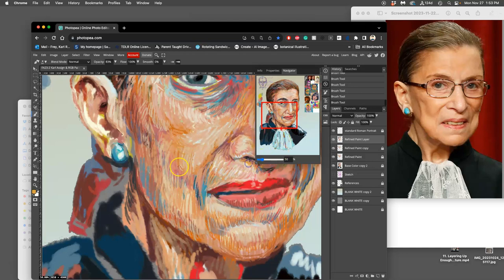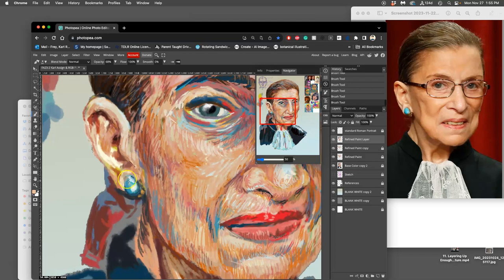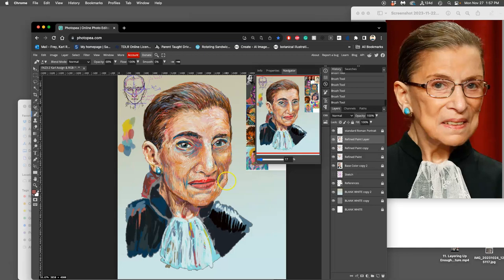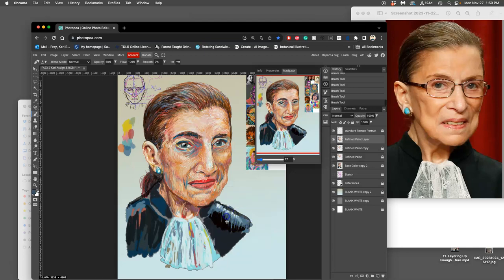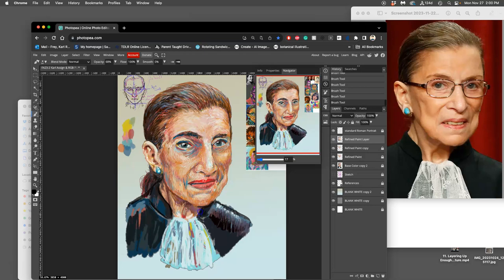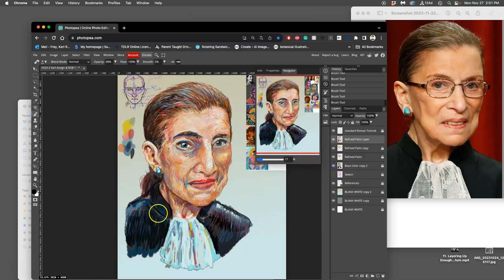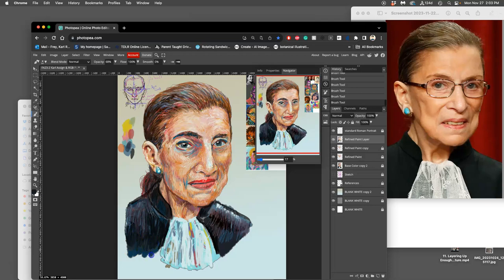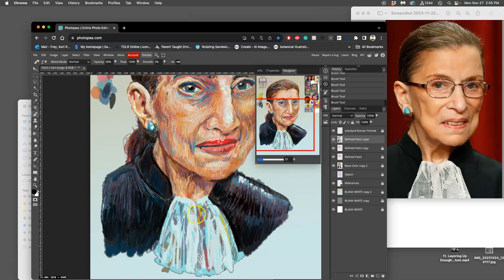12 Finishing Up the Digital Painting in Photopea Freeware